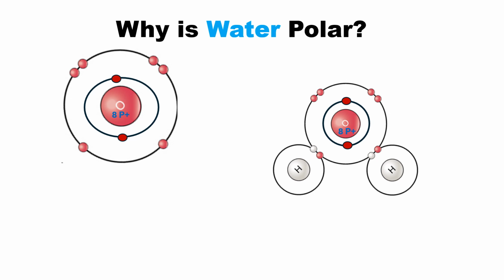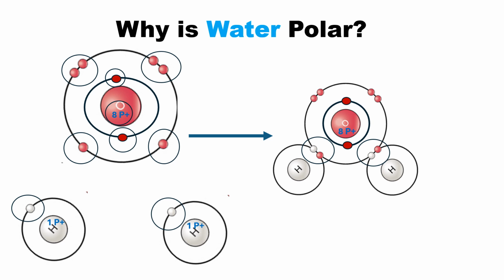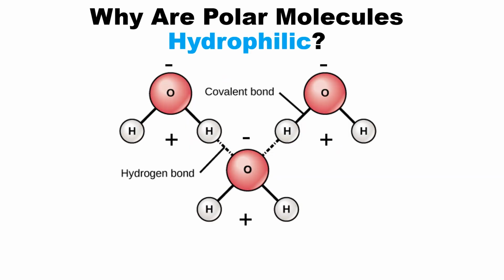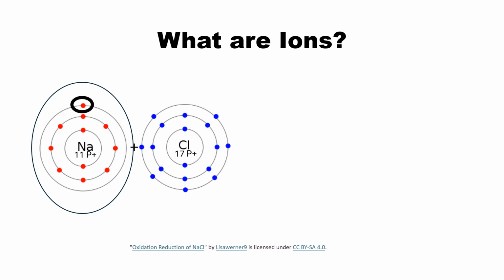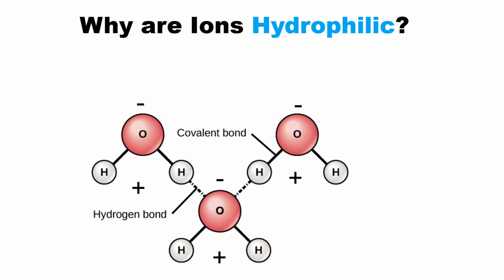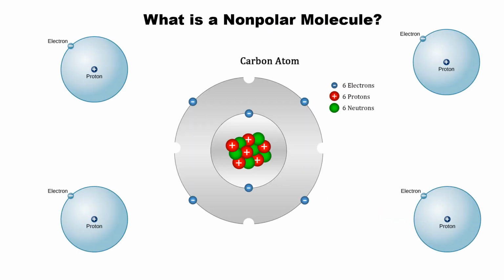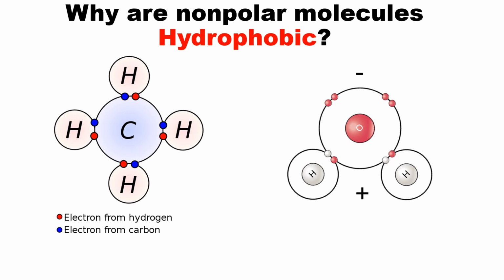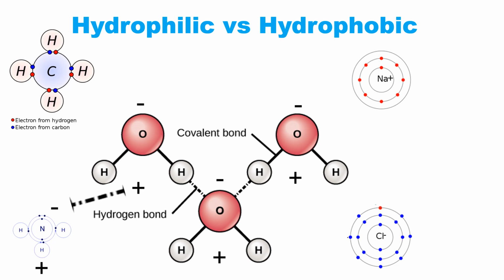What makes a molecule polar, nonpolar, or an ion. What hydrophilic and hydrophobic molecules are.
This video explains the difference between polar, nonpolar, and ionic molecules. It is also discusses what makes a molecule hydrophilic or hydrophobic.